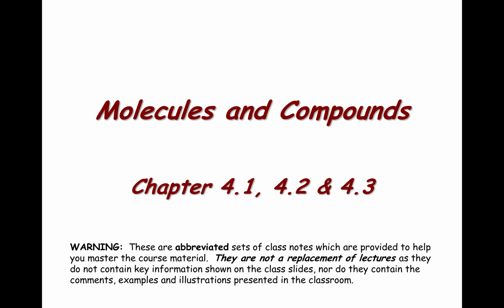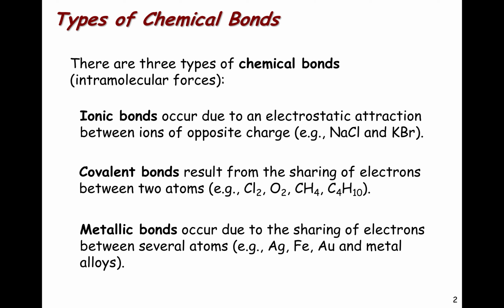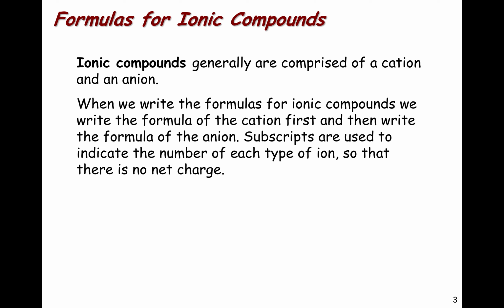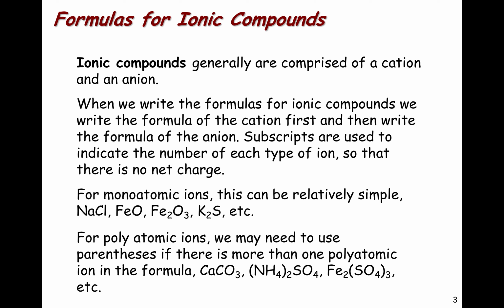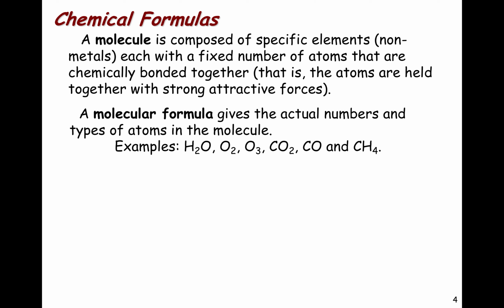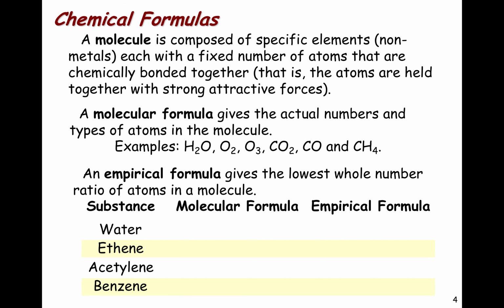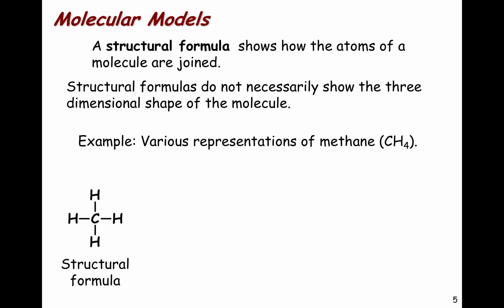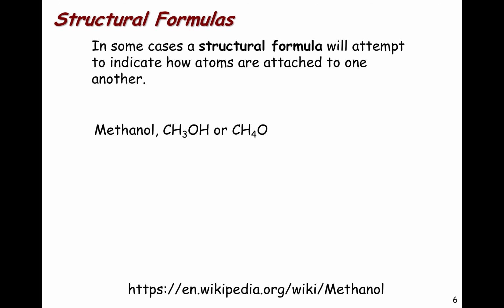Video CH 4.1,2&3 Formulas2